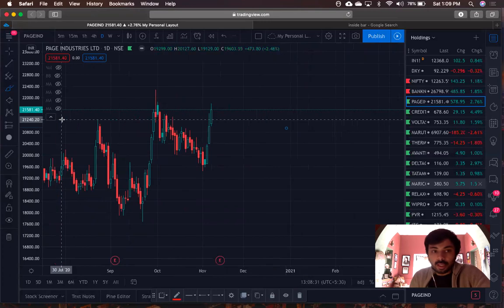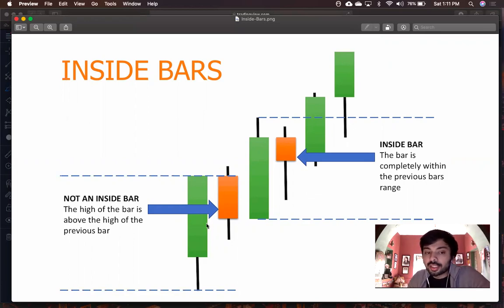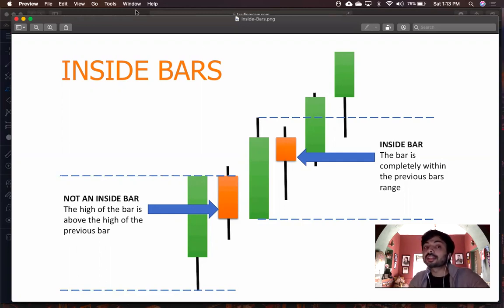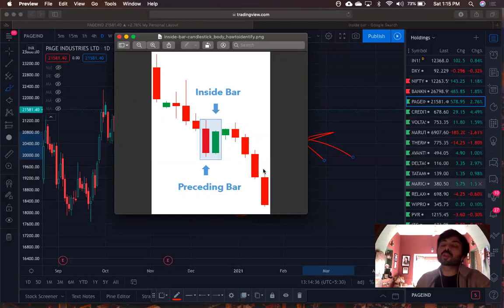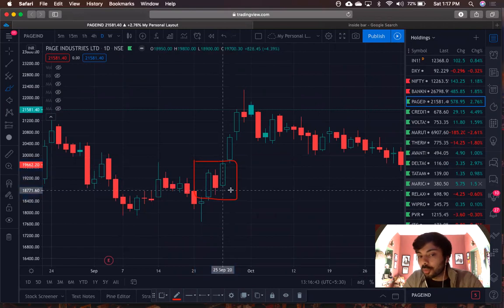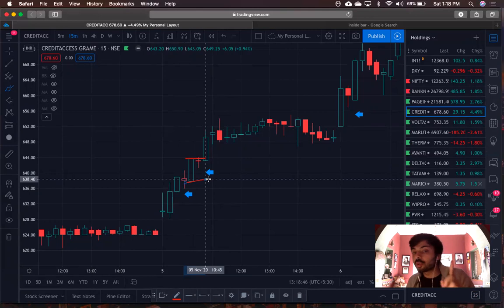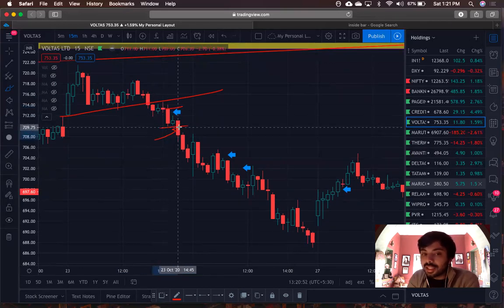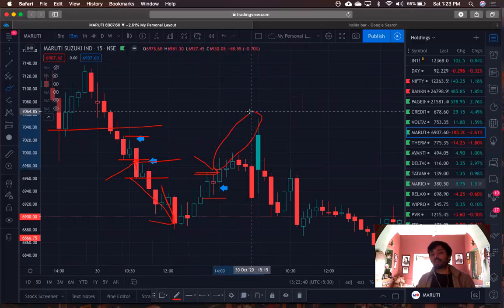Sniper Trading Entries: Inside Bar Trading | E02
Learn the Inside Bar Sniper Trading Entry to help you make money in the stock market.